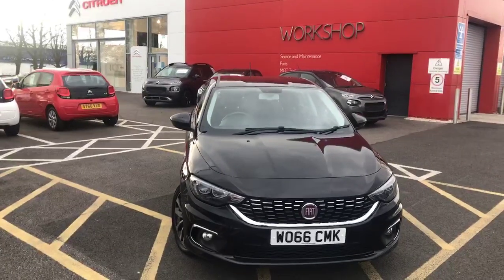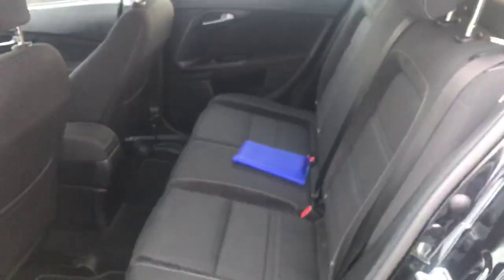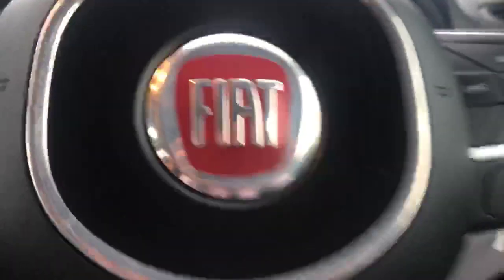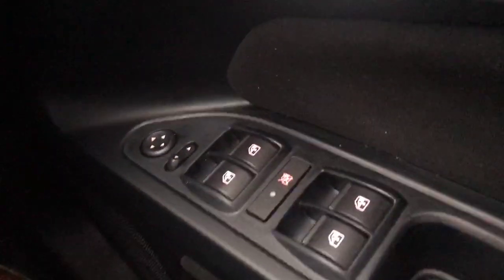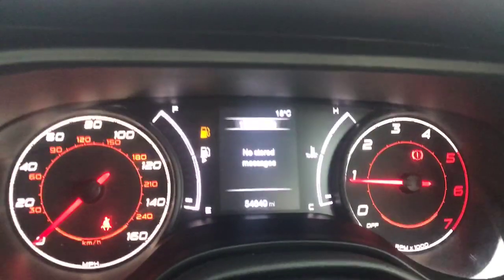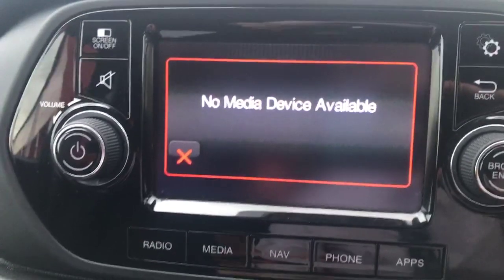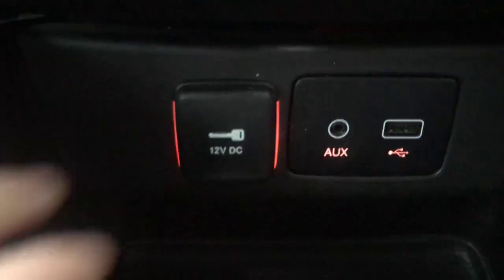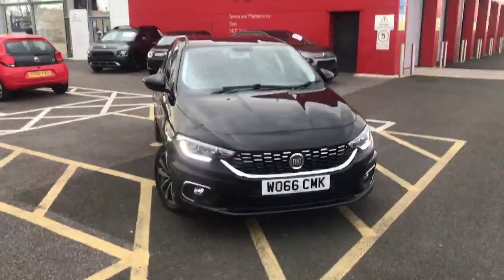USED 2016 Fiat Tipo 1.6 MultiJetII Lounge (s/s) 5dr | Chester Citroën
The used and approved 2016 Fiat Tipo 1.6 MultiJetII Lounge (s/s) 5dr is available here at Chester Citroën | Bumpers Lane, Sealand Industrial Estate, Chester CH1 4LT

Diesel
Manaul
54,649 Miles

17in Alloy Wheels
Rear Parking Sensors
Reverse Camera
Cruise Control
Visibility Pack
& more!